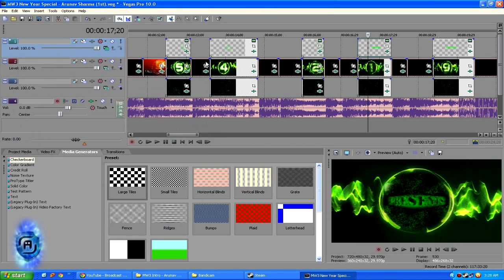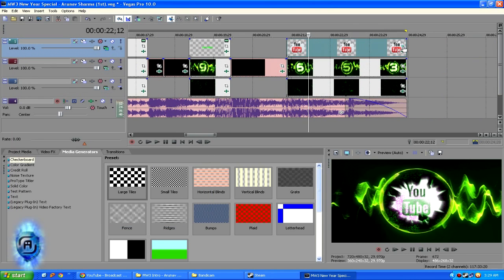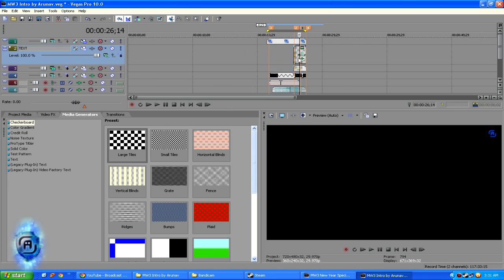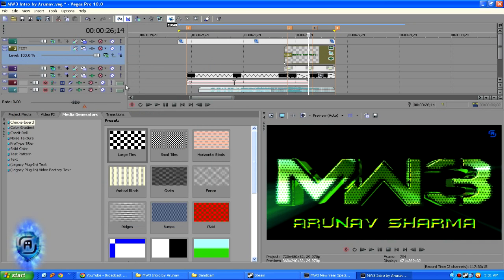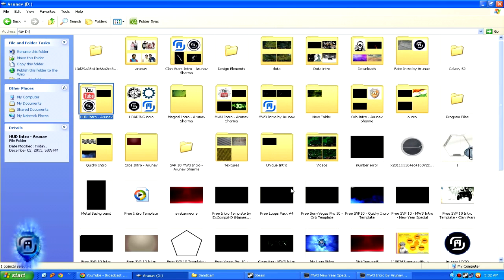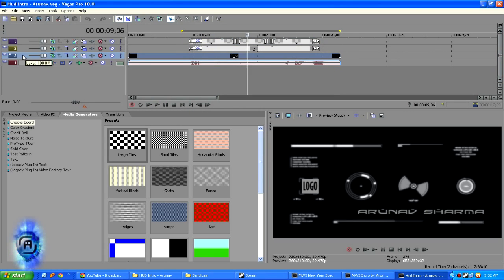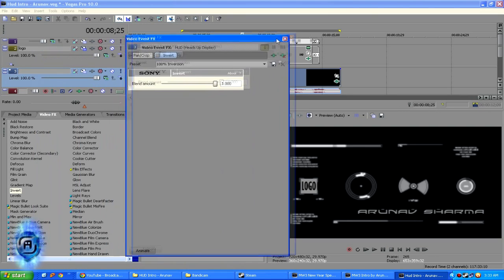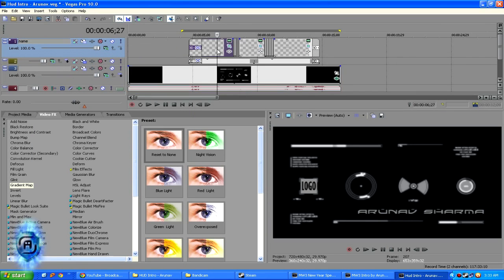Sony Vegas Pro 10 Intro Template Tutorial & Guide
this is a tutorial on how to edit the templates i created.

here are the links to those templates -

Softwares Used :
Sony Vegas Pro 10
BandiCam